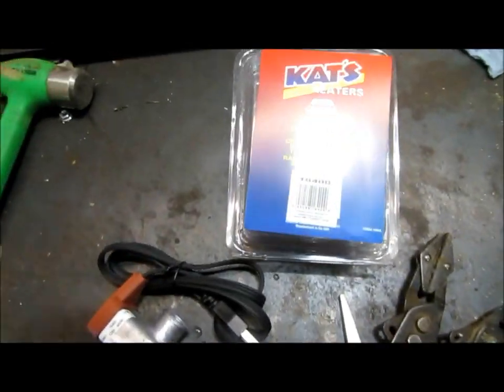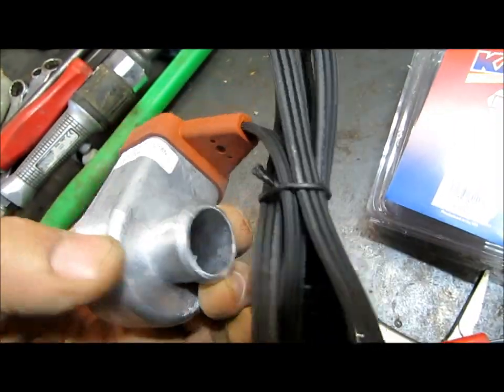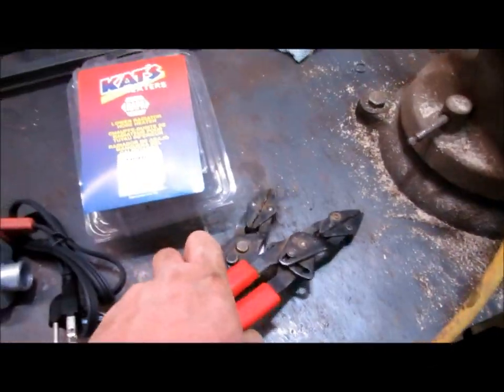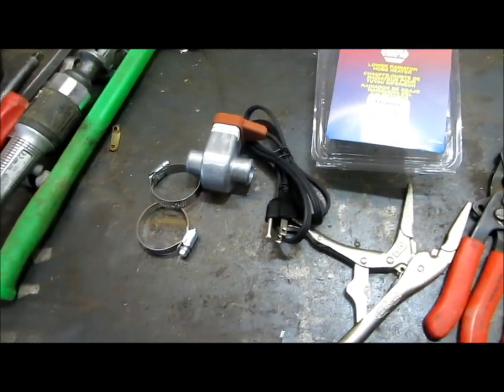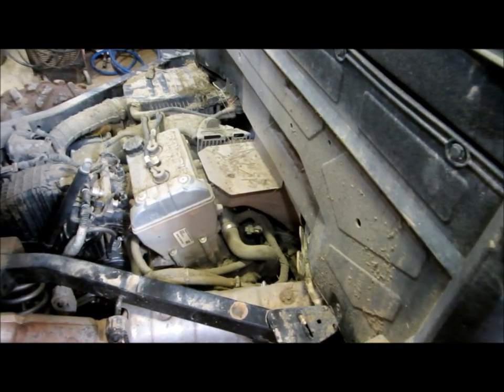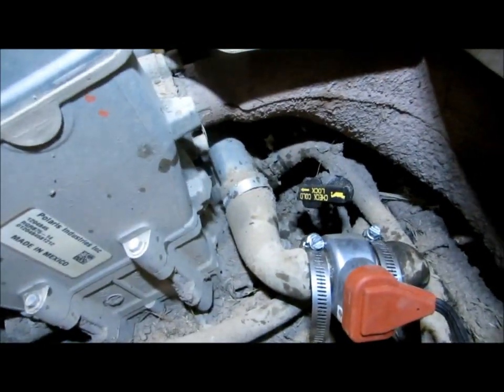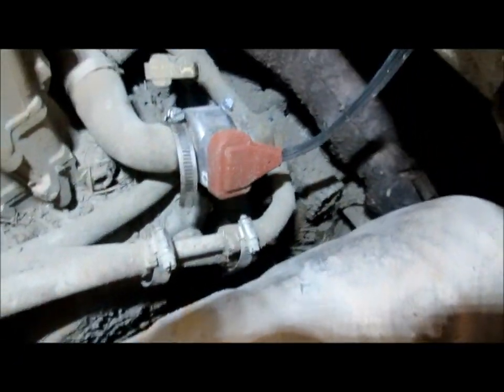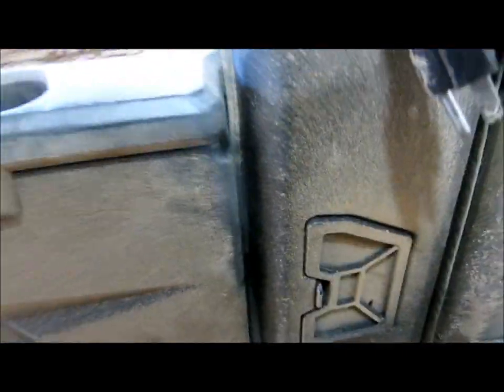Ranger 900 Coolant Heater